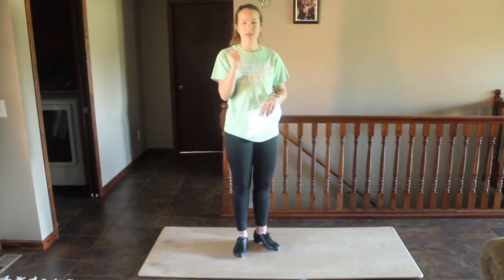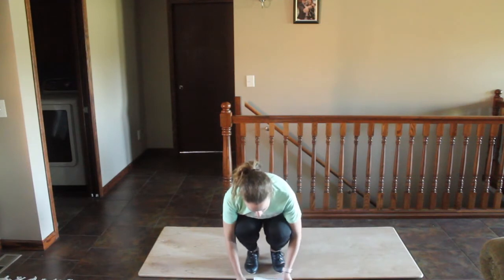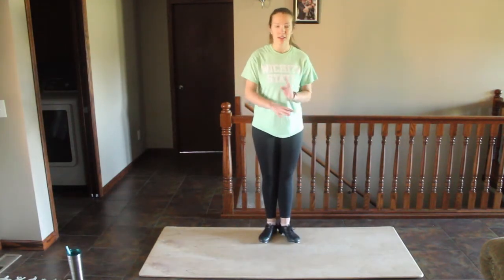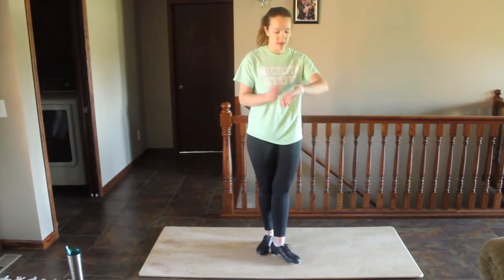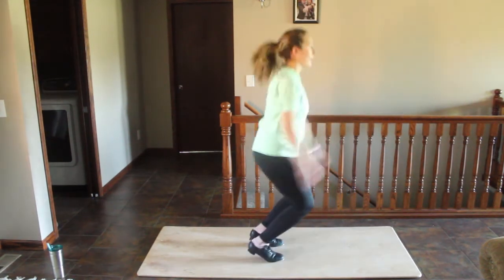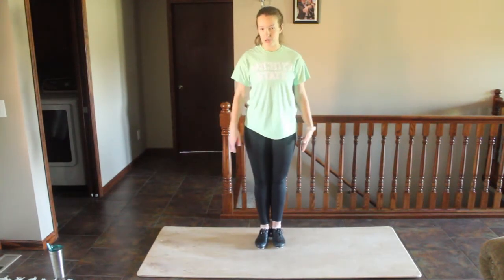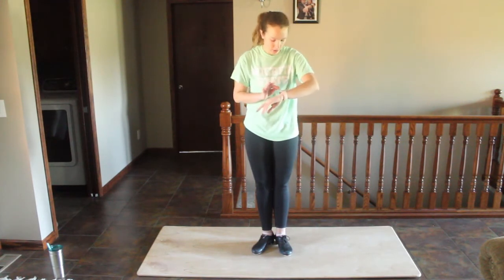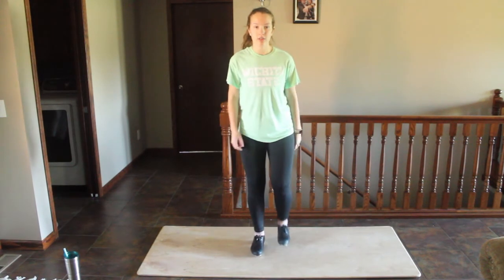Fortress Ballet - Tap 2 Lesson - Lesson #2